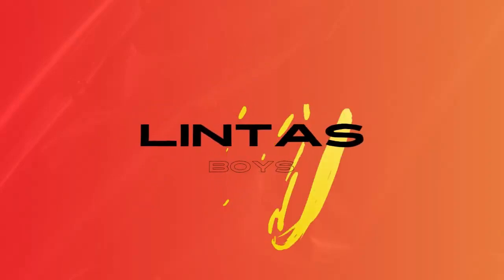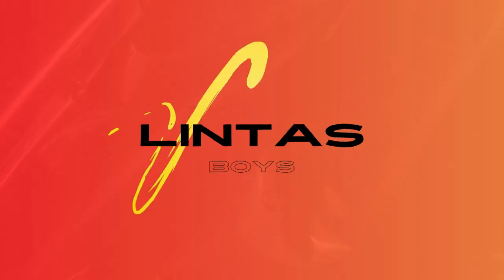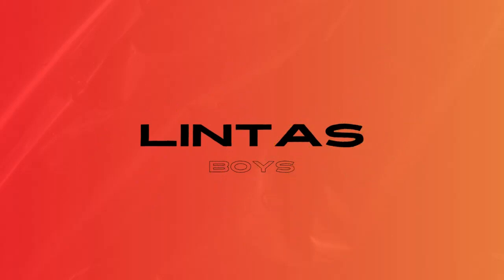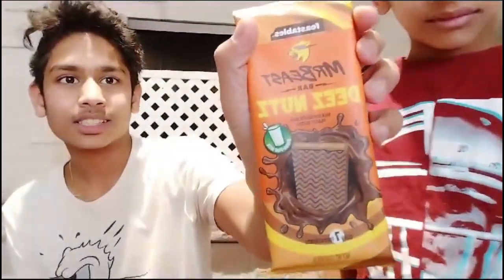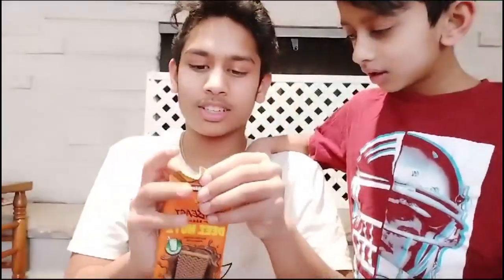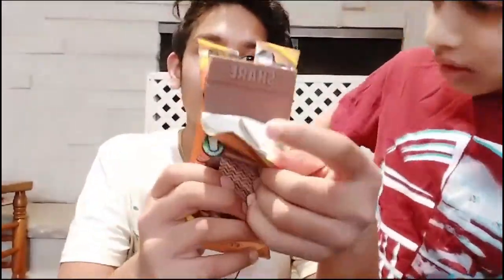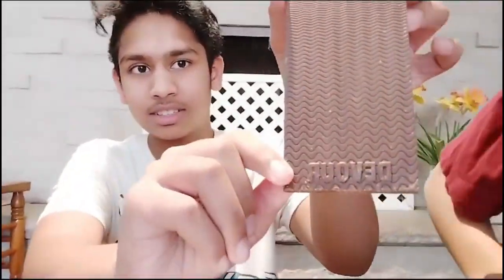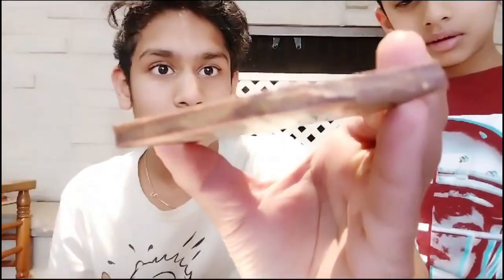Taste Testing the new Mr Beast Deez Nutz Bar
Today me and my brother are going to try the new @MrBeast Deez Nutz.